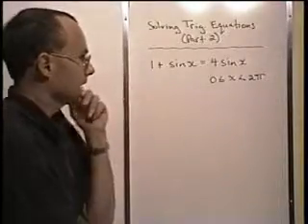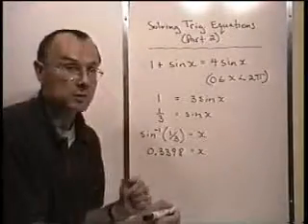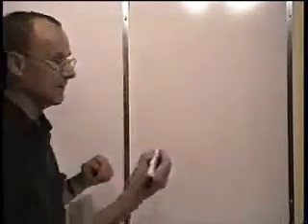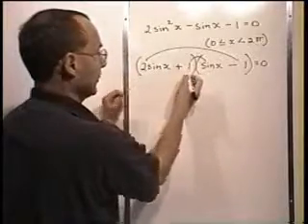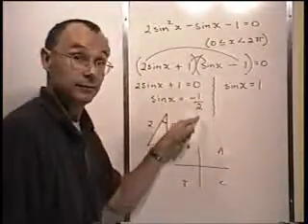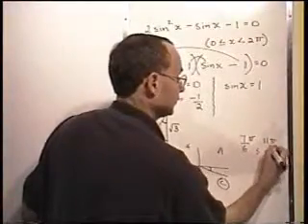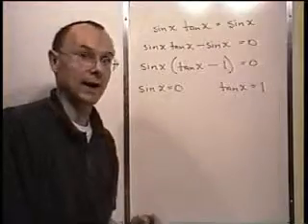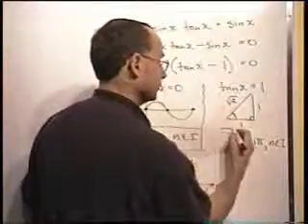BCLN - PCM12 - Solving Trig. Equations (Part 2)